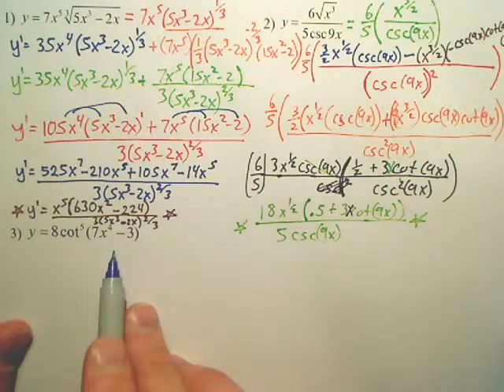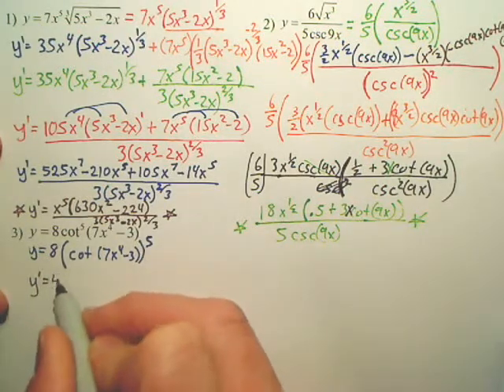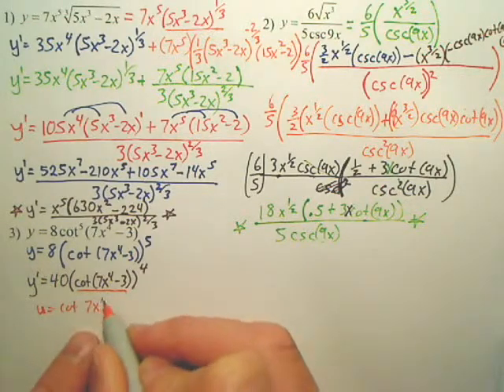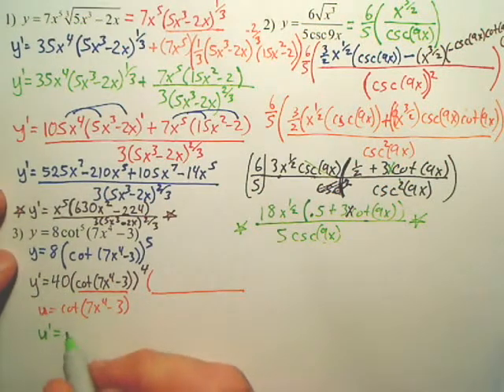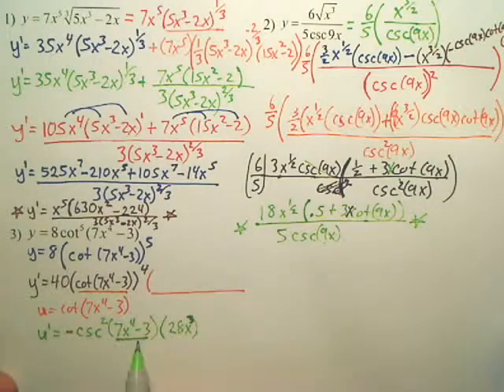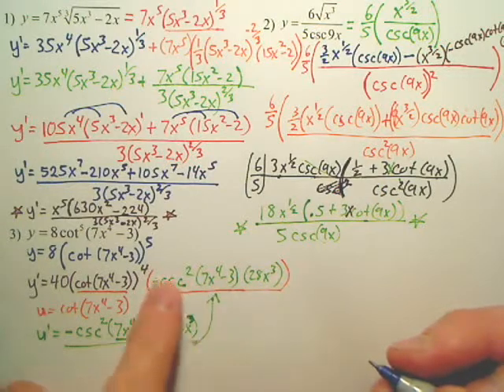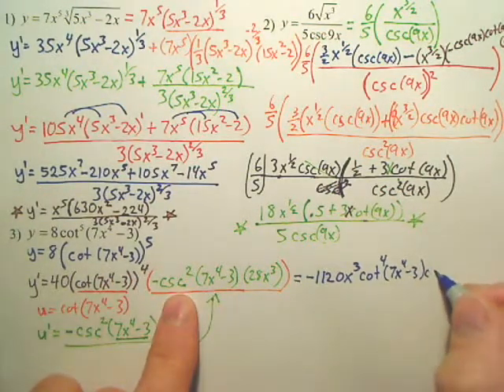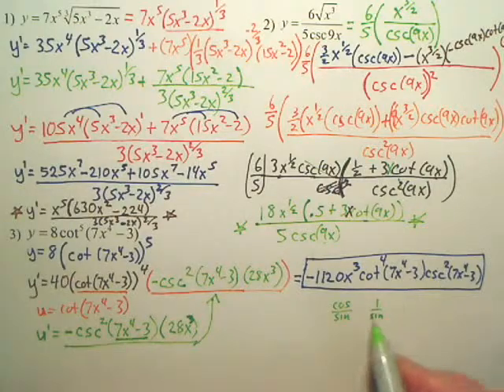Chain Rule Quiz p3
Differentiate a Trig function using the Chain Rule twice.